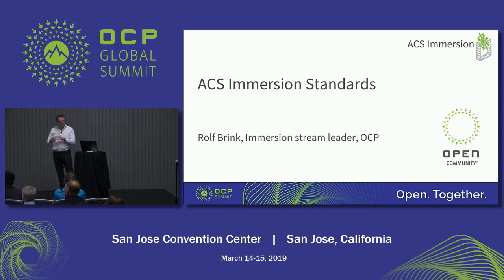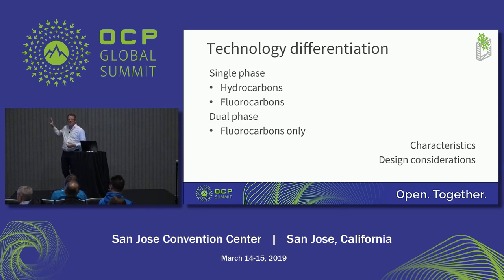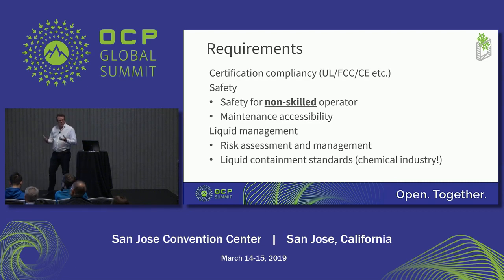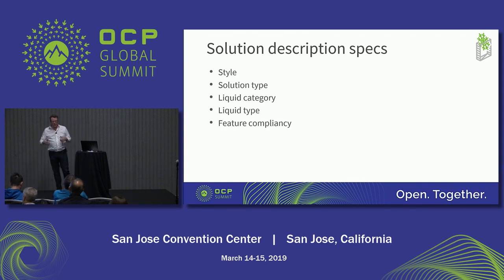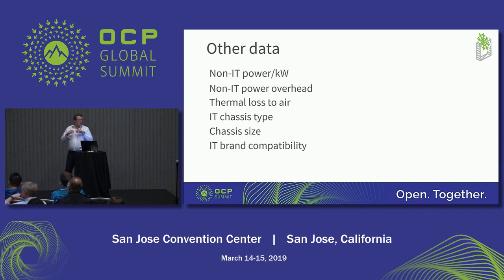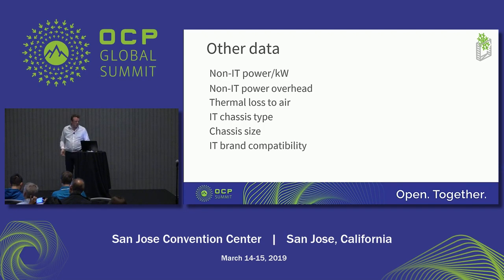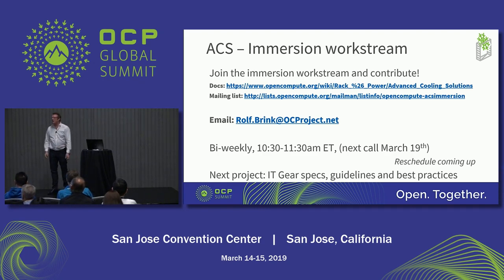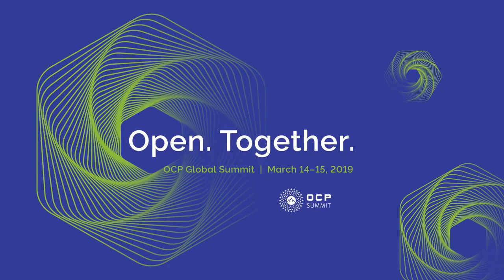OCPSummit19 Introduction to ACS Immersion Cooling Datacentre Standards and Best Practices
Rolf Brink, CEO Asperitas presenting the OCP AC Immersion cooling workstream progress and everything you need to know before working with or for datacentre immersion cooling technology.